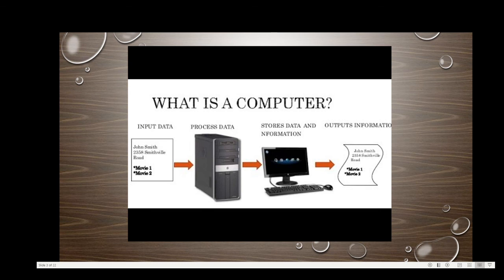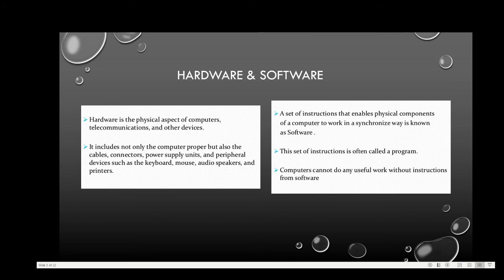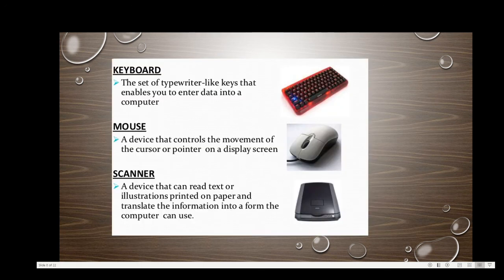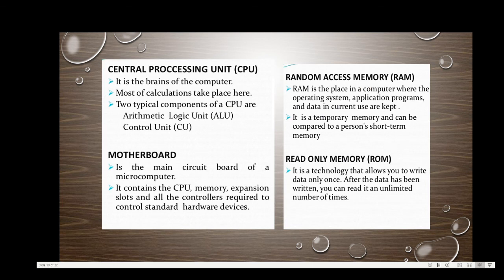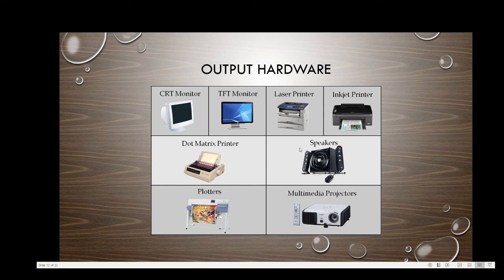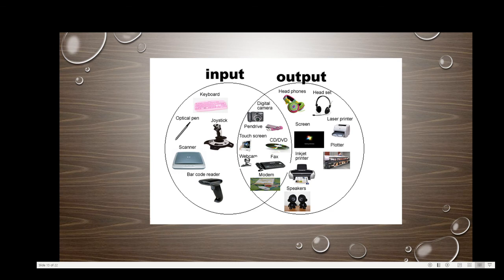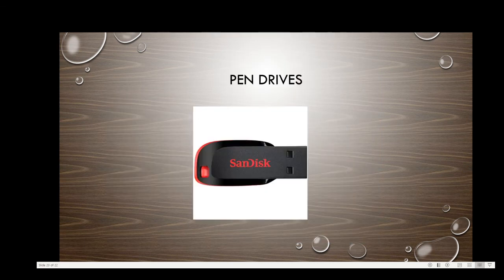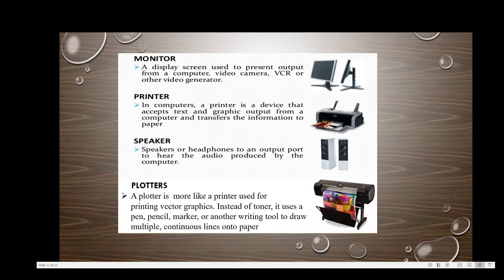INTRODUCTION TO BASIC HARDWARE SYSTEM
Introduction to basic computer hardware